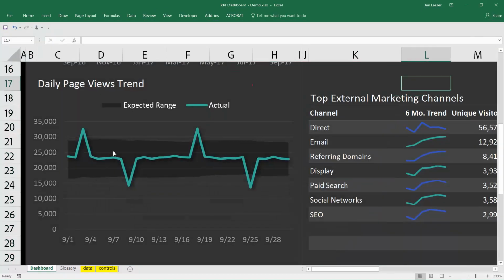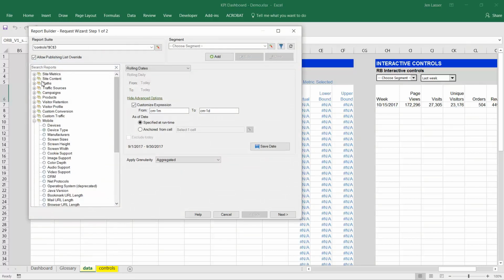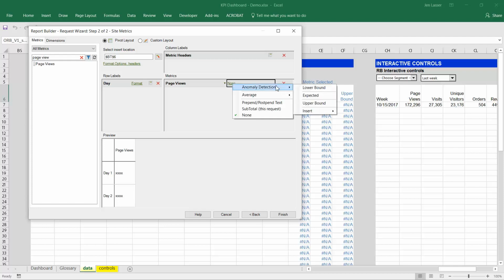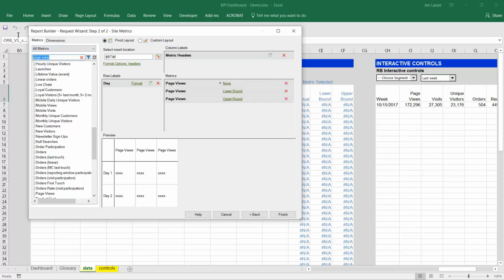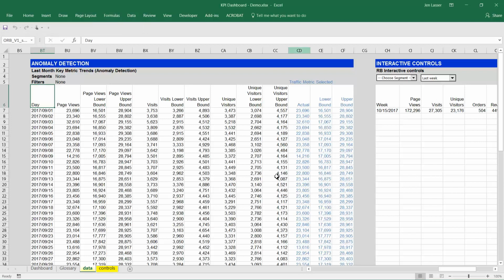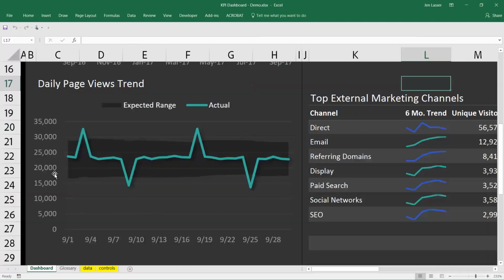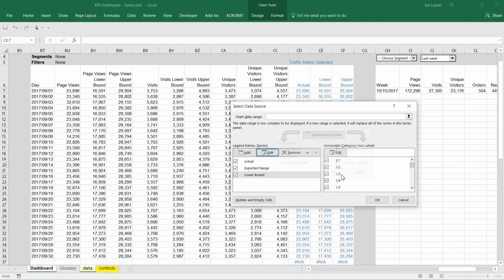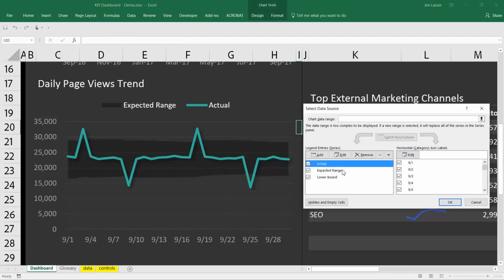Anomaly Detection in Report Builder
Learn how to add anomaly detection metrics to your data requests, as well as creatively graph the data. Anomaly detection uses statistical modeling to automatically find unexpected trends in your data. In Report Builder, you can return metric actuals, along with expected values and upper & lower boundaries, to add more depth to the data you are analyzing & sharing.